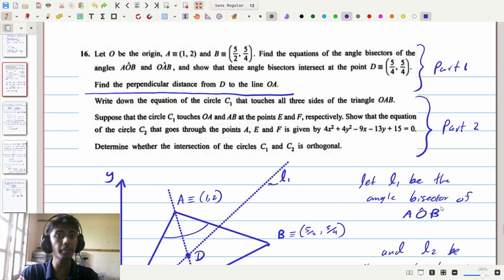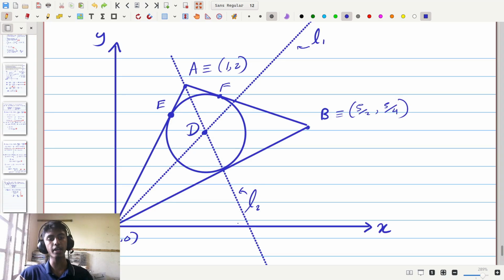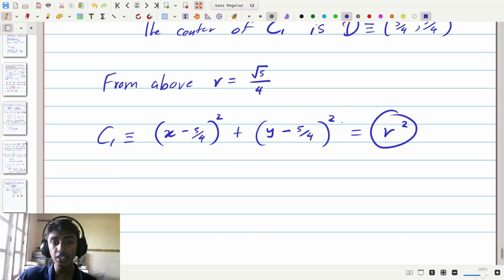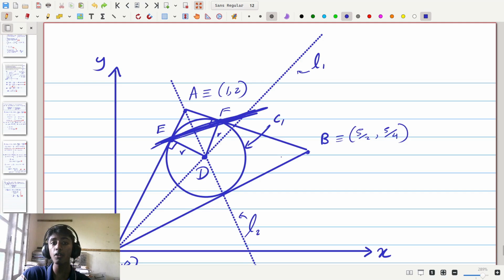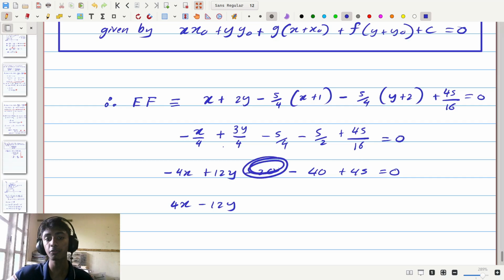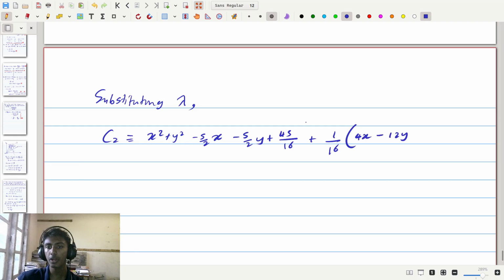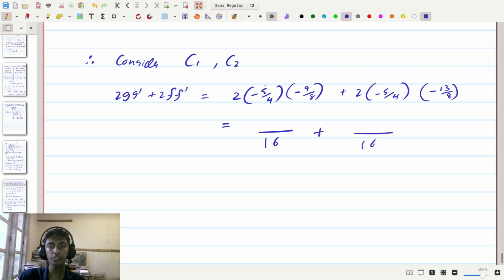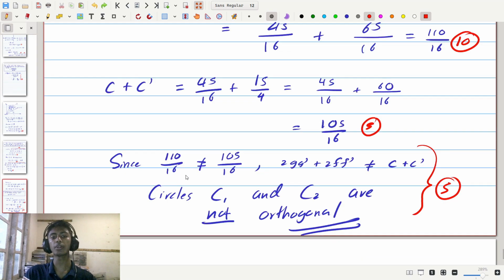Paper 1 Part B Q16 part 2 2025 AL Combined Mathematics Paper Discussion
Welcome to my 2025 AL combined mathematics paper discussion of paper 1 part b question 16 part  2.